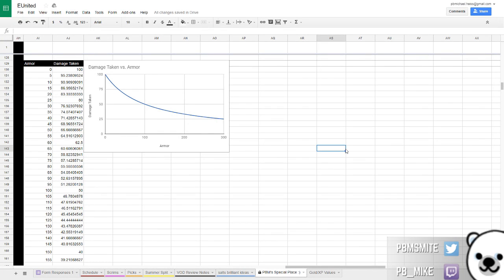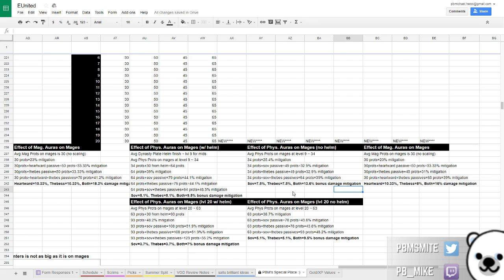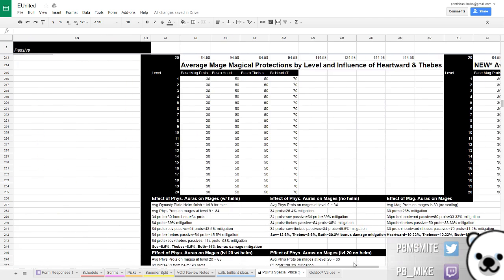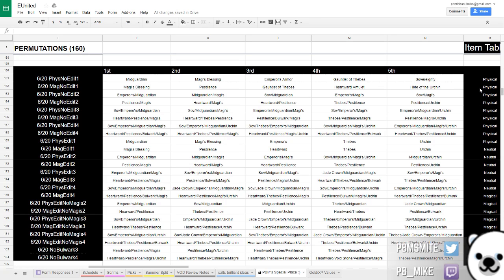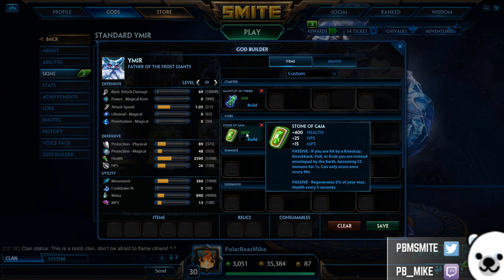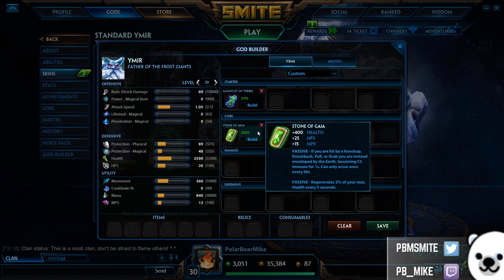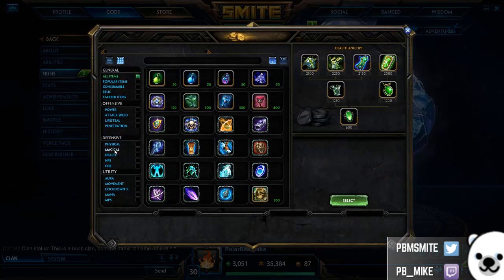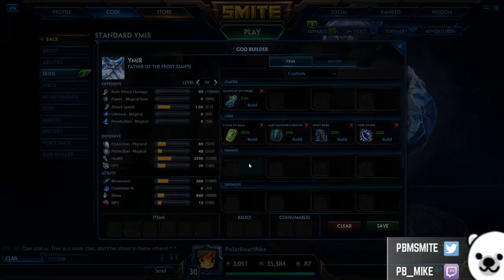Season 4 Support Build Guide Update Patch 4.11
After the Sov and Thebes nerfs a lot of people feel lost as to what to build and what is the new "standard" or "cookie cutter build".
I share my ideas/perspective on how I think the role should be built and played and share some math behind it, hopefully it is insightful and you all enjoy it!